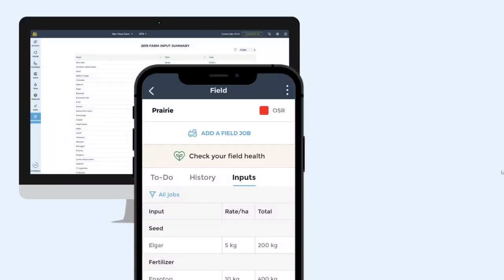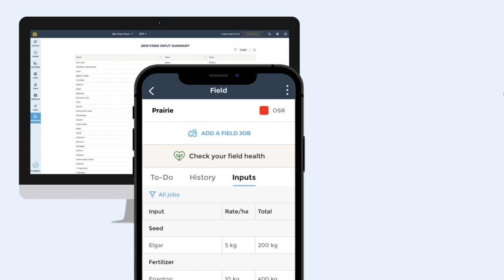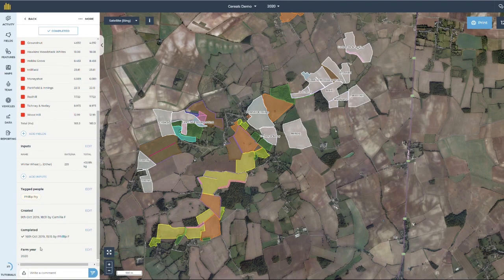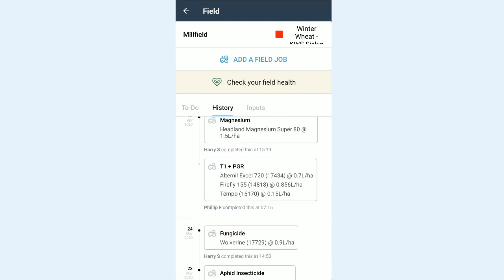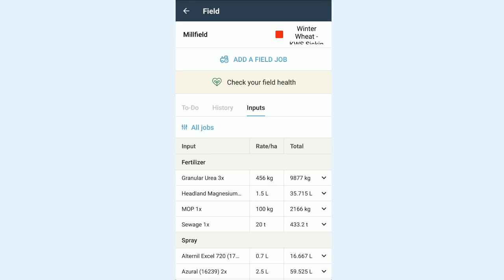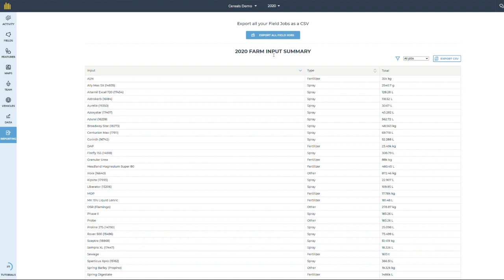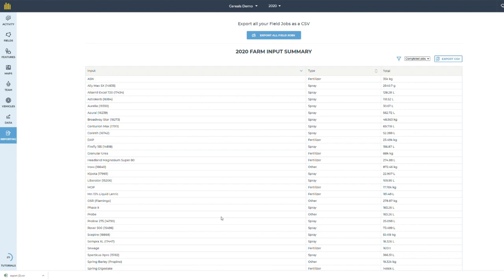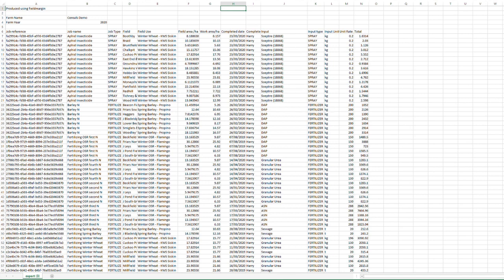How to view farm work and input reports in fieldmargin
A history of all your work and records of input use by field and across farm. Records are updated when you complete your work. No need for a separate system or hours in the farm office. Paperwork is obliterated.